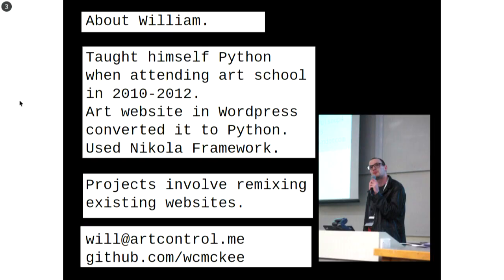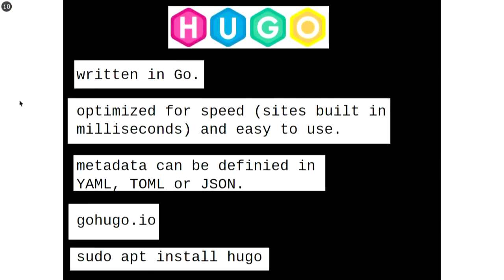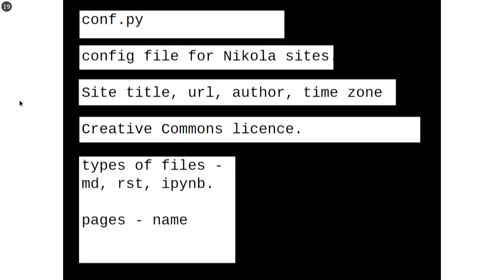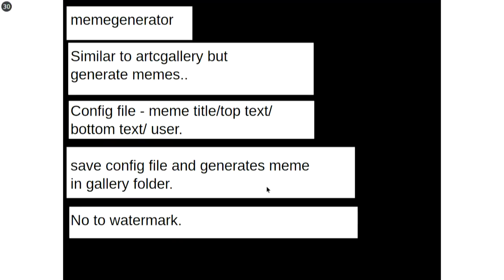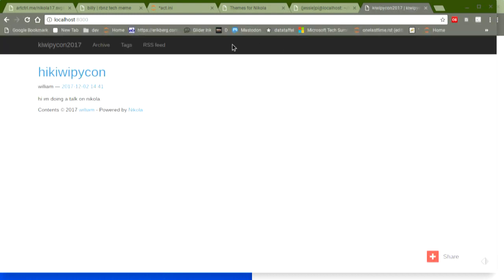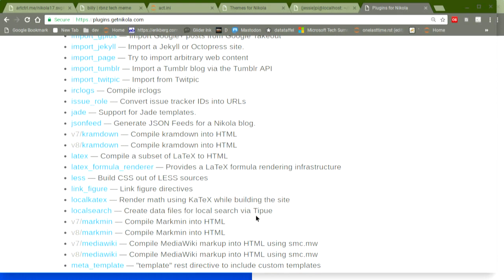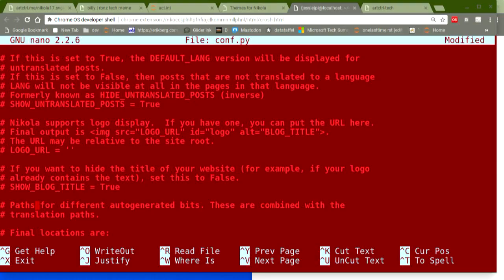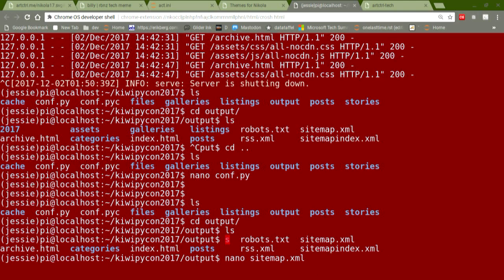Nikola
William Mckee

Nikola. Python library for static website generation.  Basic overall - creating a site, post, pages, galleries. Script to generate posts from my days artwork.

Kiwi PyCon is an annual conference aimed at promoting and educating people about the Python programming language.  The New Zealand Python User Group is proud to present the ninth national Python conference in New Zealand.